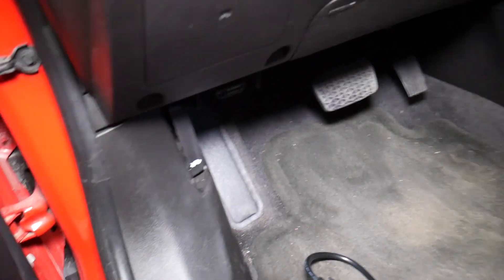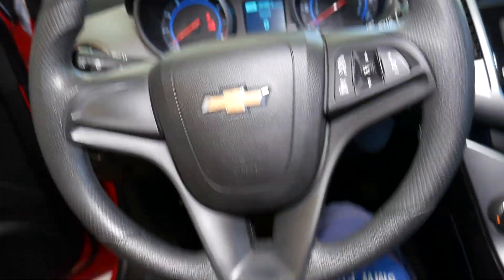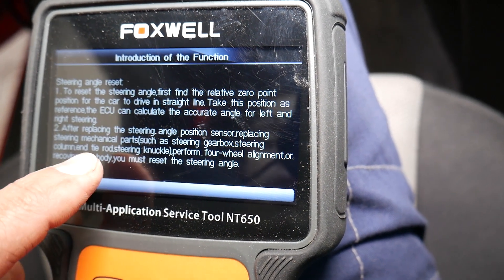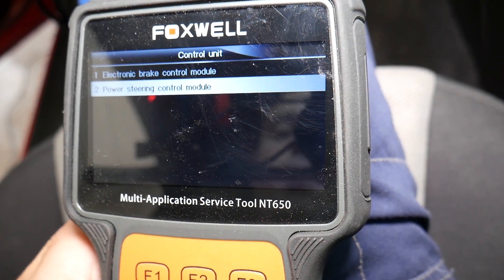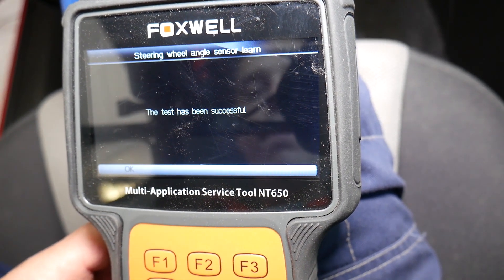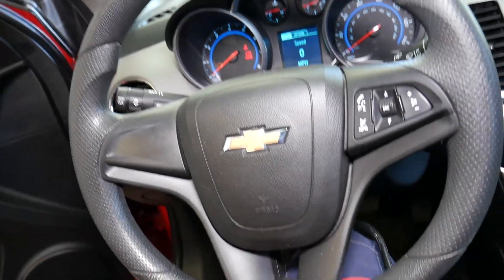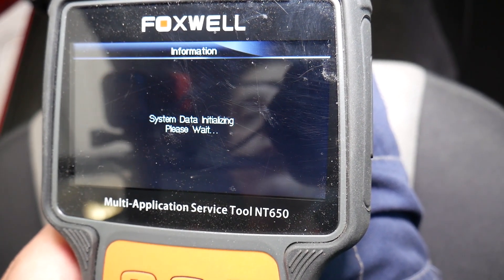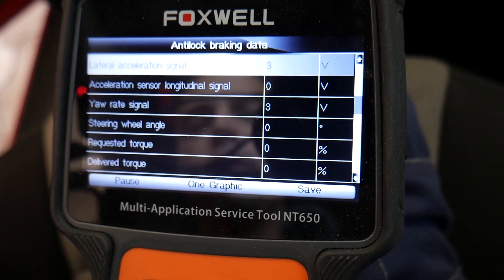HOW TO RESET CALIBRATE STEERING ANGLE SENSOR ON CHEVROLET CRUZE, CHEVY CRUZE. TRACTION LIGHT ON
In this video we will explain how to reset the steering angle sensor on Chevrolet Cruze. The procedure is also know as steering angle sensor calibration. Often the steering angle sensor need to be calibrated after alignment, suspension work or even in some cases battery replacement. When the steering angle sensor is not calibrated or reset your traction control light and abs light will be on most likely. We explained how reset and calibrate the steering angle sensor on a 2015 Chevrolet Cruze but it should work on the following years.
This procedure may work on:
2008 Chevrolet Cruze How to Reset Calibrate Steering Angle Sensor. Traction Light On
2009 Chevrolet Cruze How to Reset Calibrate Steering Angle Sensor. Traction Light On
2010 Chevrolet Cruze How to Reset Calibrate Steering Angle Sensor. Traction Light On
2011 Chevrolet Cruze How to Reset Calibrate Steering Angle Sensor. Traction Light On
2012 Chevrolet Cruze How to Reset Calibrate Steering Angle Sensor. Traction Light On
2013 Chevrolet Cruze How to Reset Calibrate Steering Angle Sensor. Traction Light On
2014 Chevrolet Cruze How to Reset Calibrate Steering Angle Sensor. Traction Light On
2015 Chevrolet Cruze How to Reset Calibrate Steering Angle Sensor. Traction Light On
2016 Chevrolet Cruze How to Reset Calibrate Steering Angle Sensor. Traction Light On